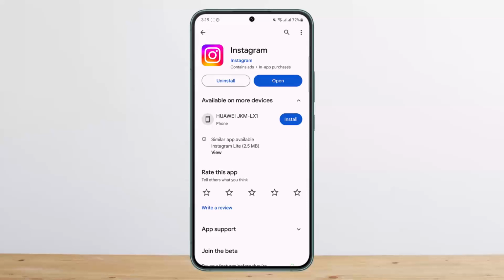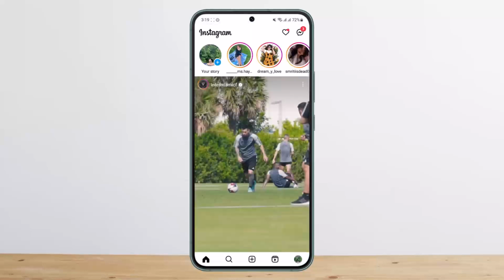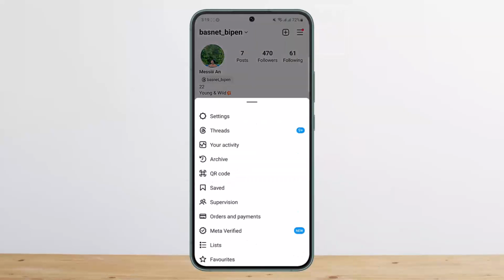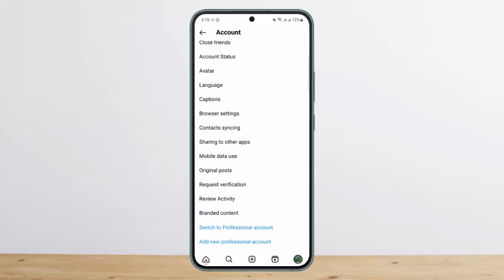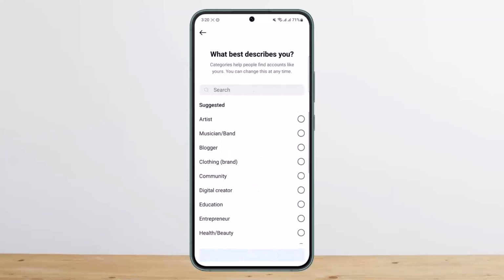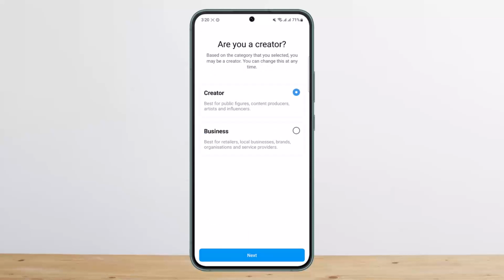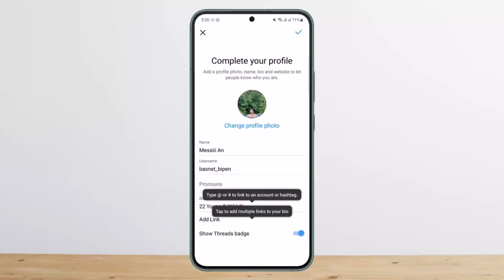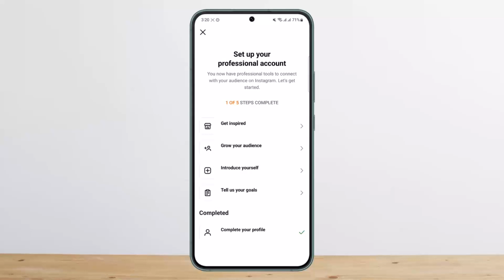How To Switch To Professional Account On Instagram !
In this tutorial video, I will simply show you how to switch to Professional account on Instagram. So just make sure to watch this video till the end.

~ Video Chapters:
0:00 Introduction
0:21 Switch Account Type
1:22 Outro